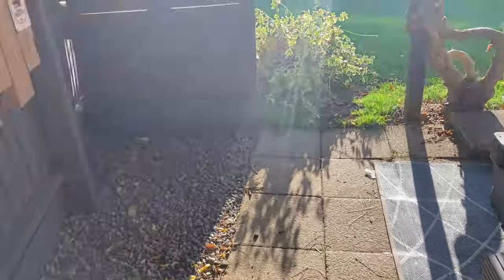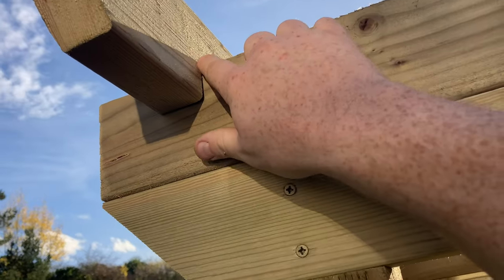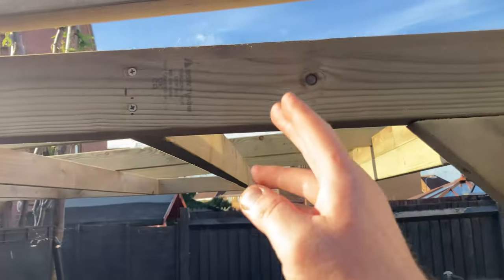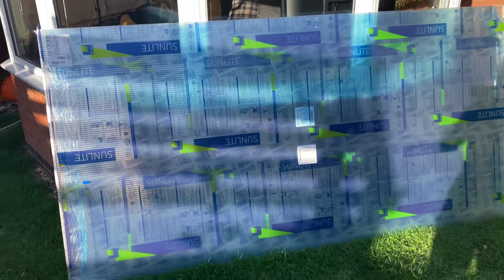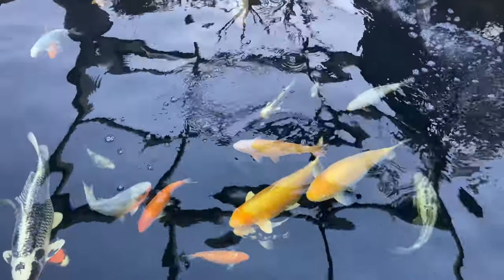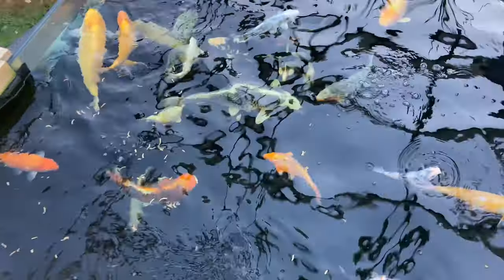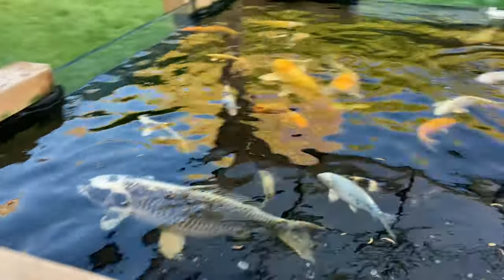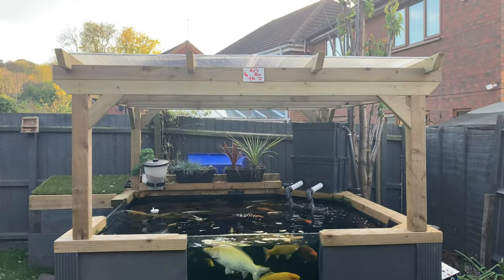DIY koi pond pergola completed ⛩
The polycarbonate is up 💪👍👍thought I would try a thumbnail in negative for fun.tell me what you think 🤔